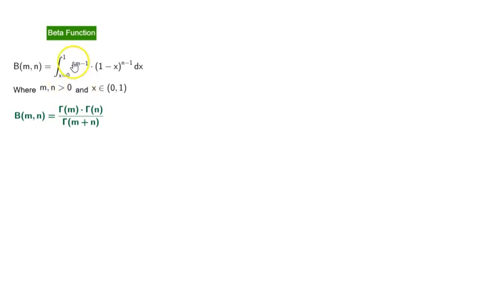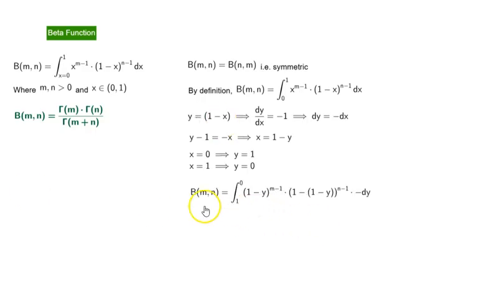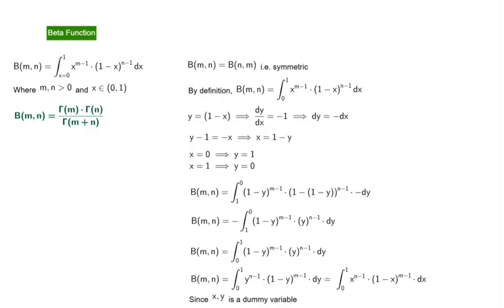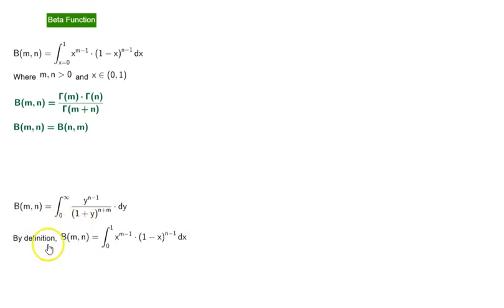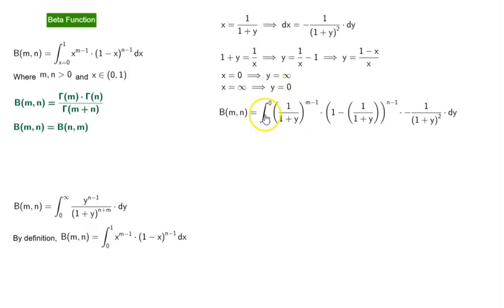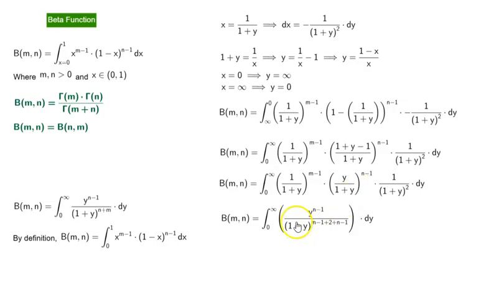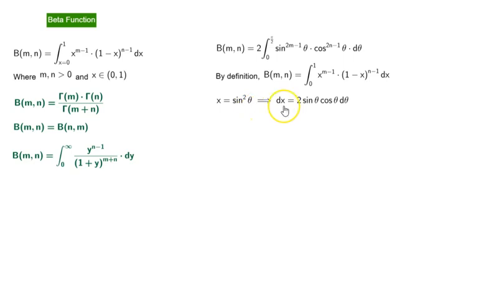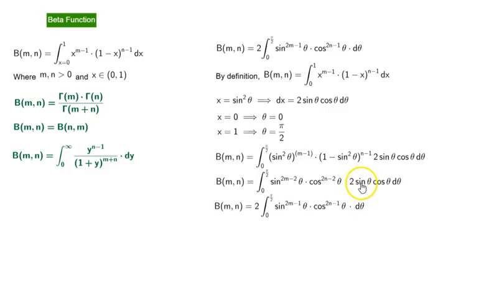042 - Beta Function - II